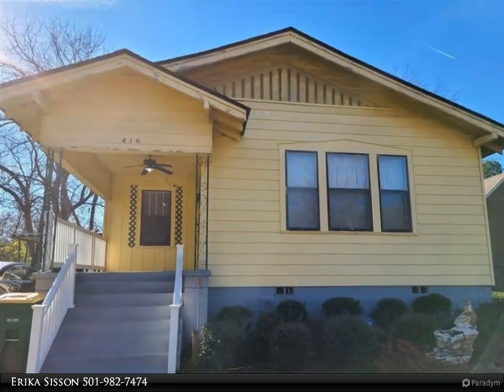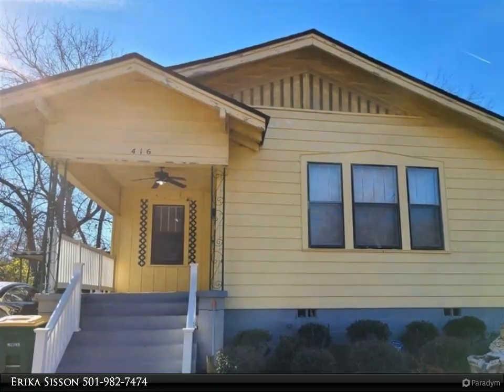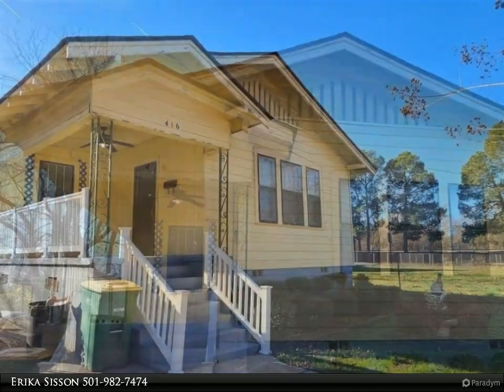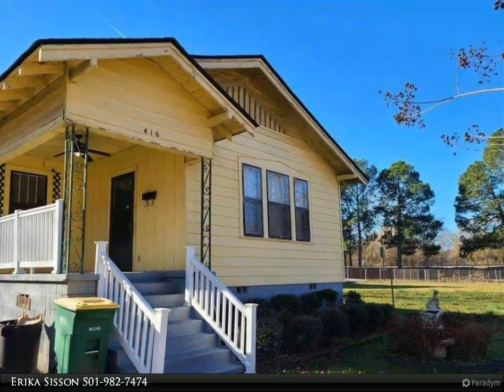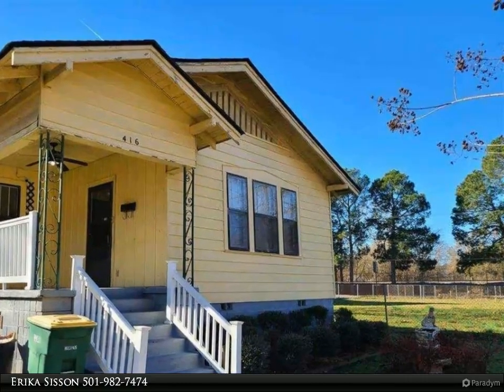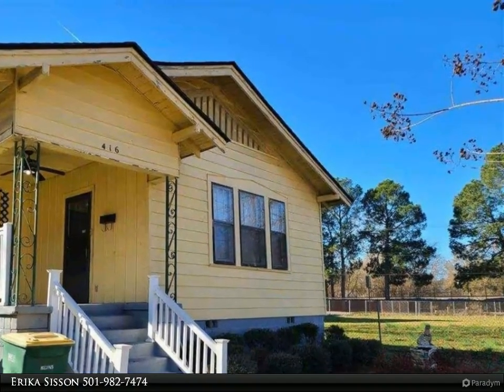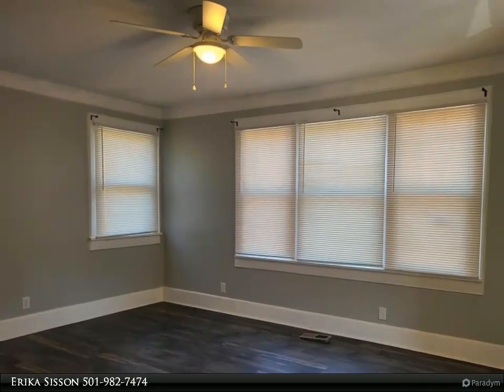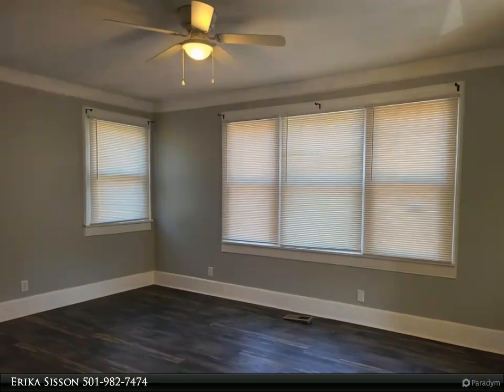Century 21 Prestige Realty - 416 W 21st Street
Please enjoy this property video created by Century 21 Prestige Realty

INVESTORS: tenant occupied rental property at $980 per month. 3 bedrooms 2 bath. Recently installed vinyl plank flooring & carpet in bedrooms. Fenced back yard with storage building. Gas & electric dryer hookups. Property is agent owned. Agents, see confidential remarks.

2 full bath

Erika Sisson
Century 21 Prestige Realty